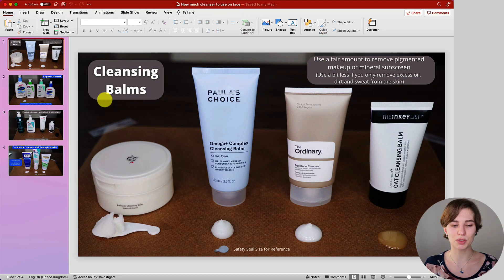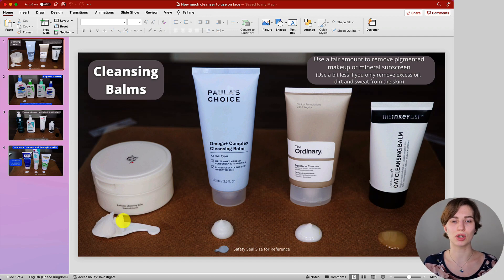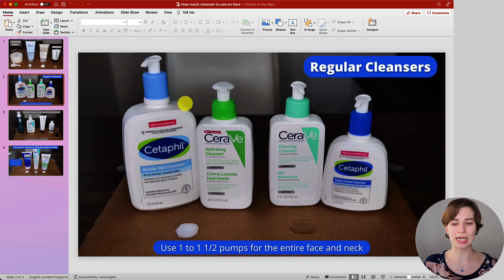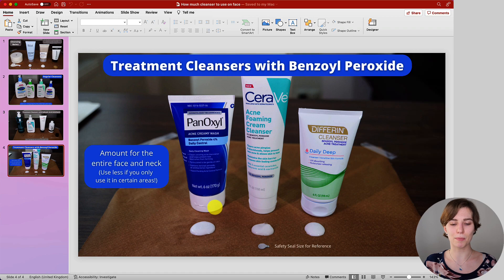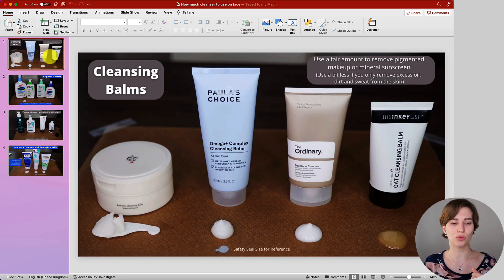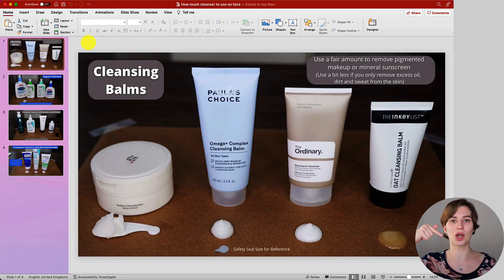How much Cleanser to use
In this video, I will demonstrate the appropriate amount of cleanser to use for effective cleansing.